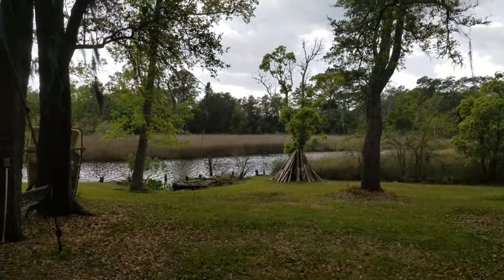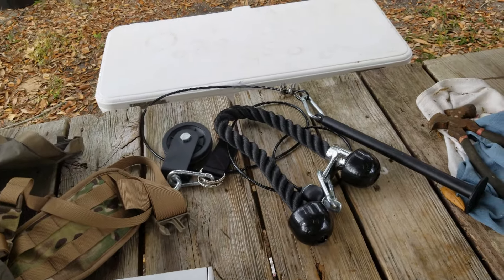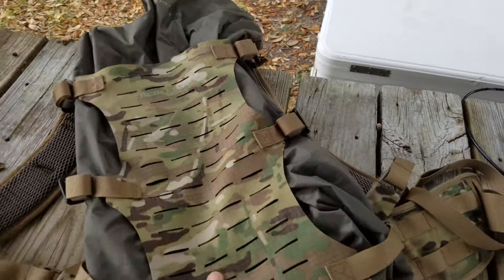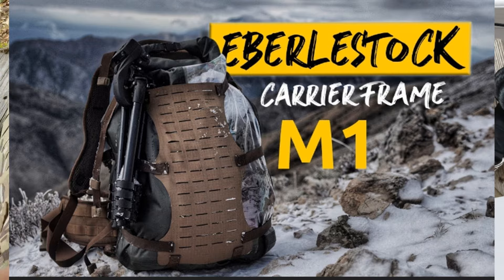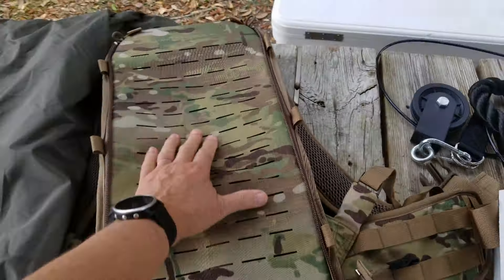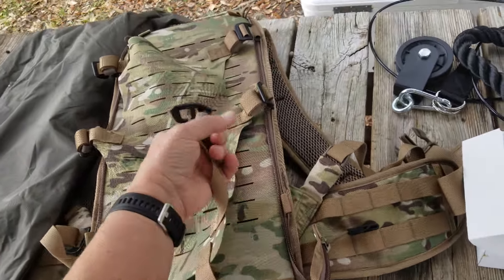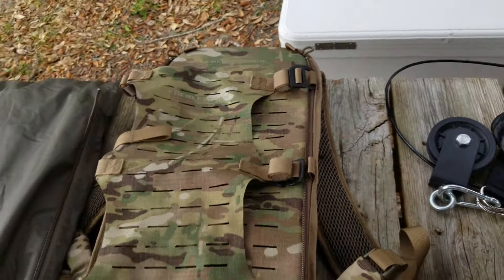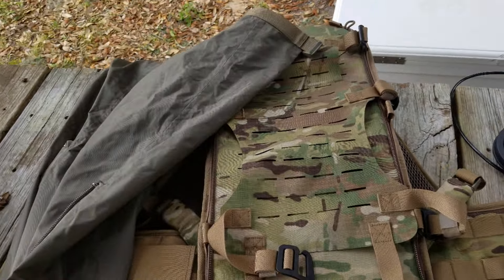DEALS and FINDS APRIL 24